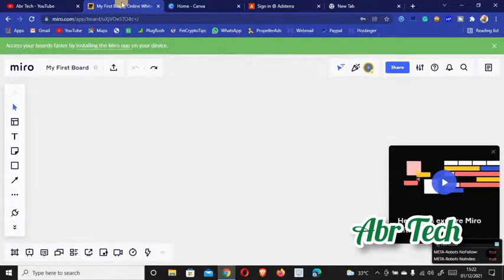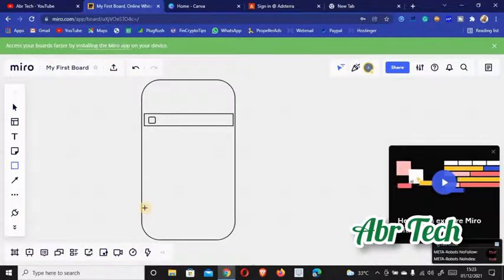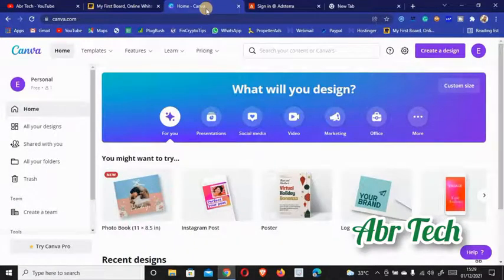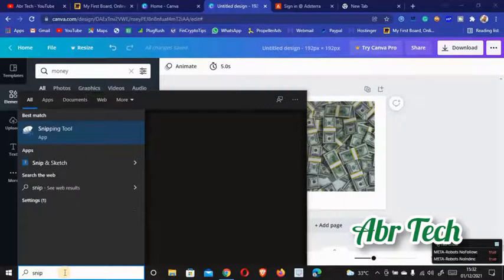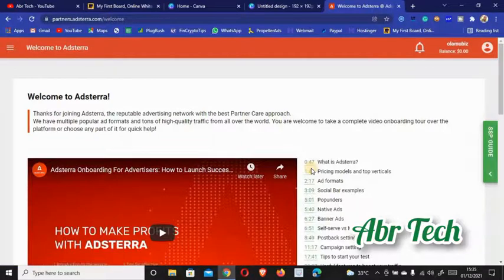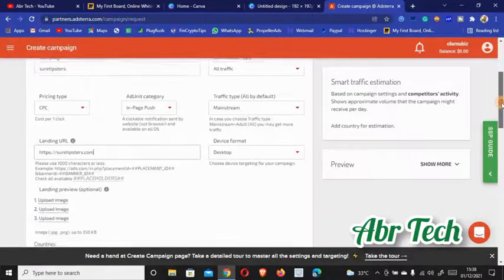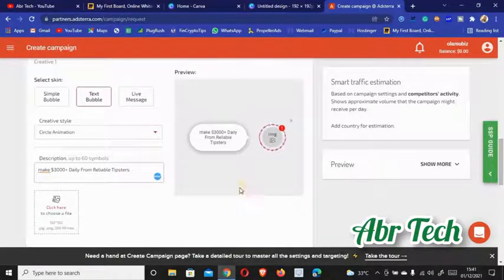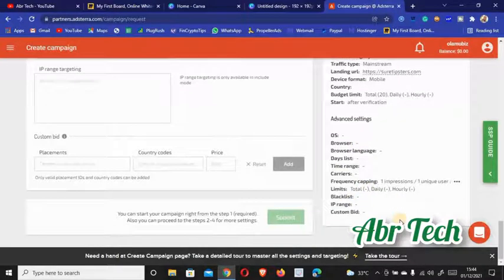How To Increase Adsense Revenue on Website | Boost CPC, CTR [100% Working Tips]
A lot of persons complain bitterly about low earnings on google Adsense while others are doing pretty well in terms of earning from google Adsense.

This video is all about how to increase AdSense CPC, CTR, and especially AdSense revenue or earning In 2022.

How would You feel, when you see some dude making Upto $10k+ on monthly basis and you are earning just a cent in the whole month.

Here in the article, we are guiding you on how to increase Adsense revenue on website with paid traffic, though you are going to be spending less while you earn big on Adsense.

This video will also show you a simple step that will allow you to boost the revenue you earn from YouTube. If your channel is monetized, then this is simple yet something many people do not do.

So, make sure you watch the video from the beginning to the end for you not to miss a step in the whole processes.